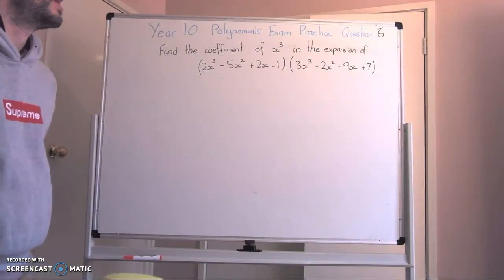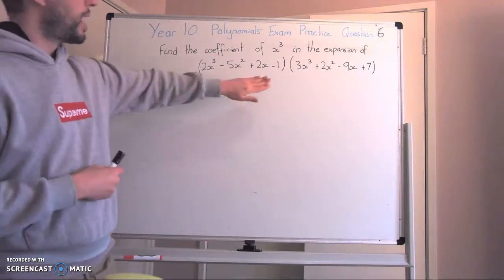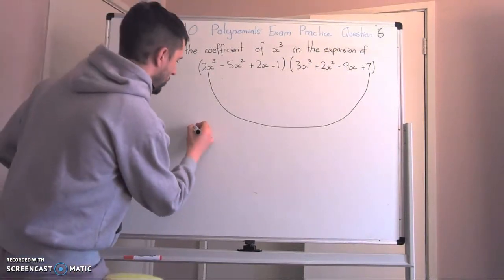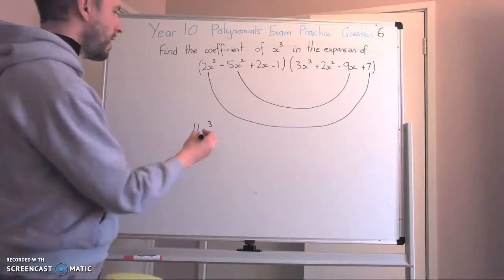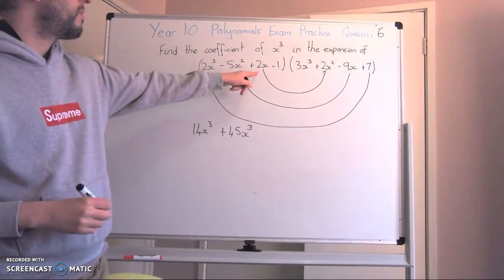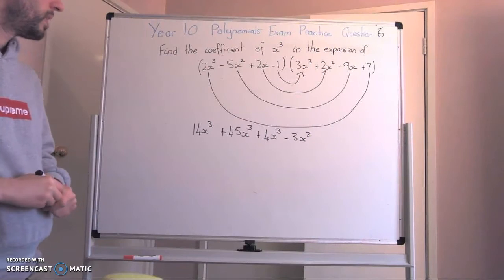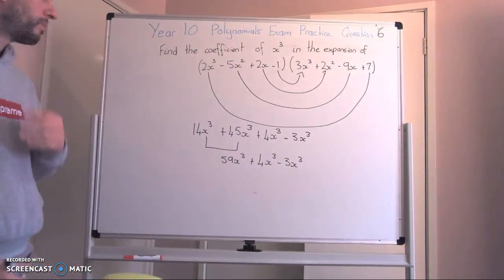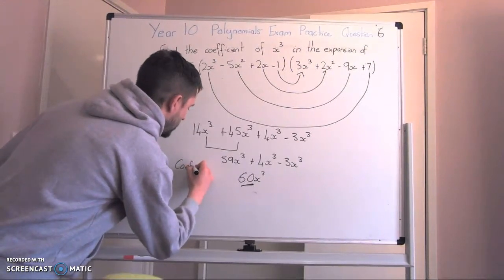Y10 Polynomials Exam Practice Question 6